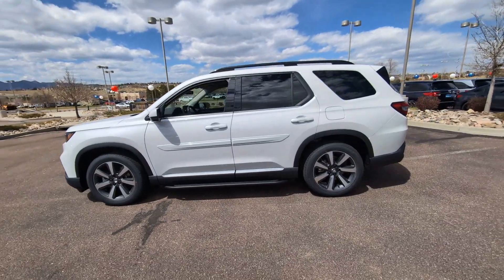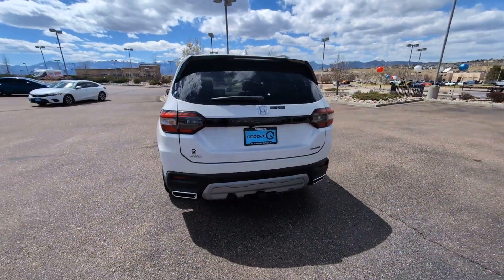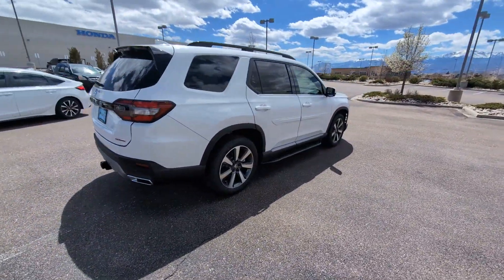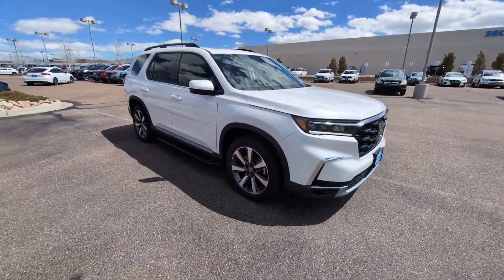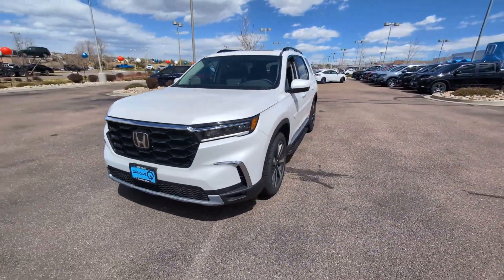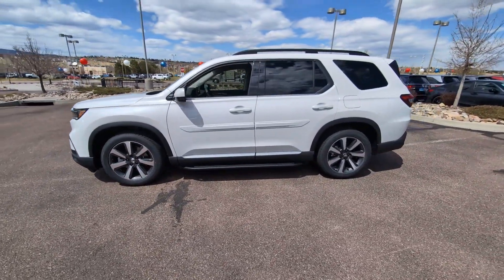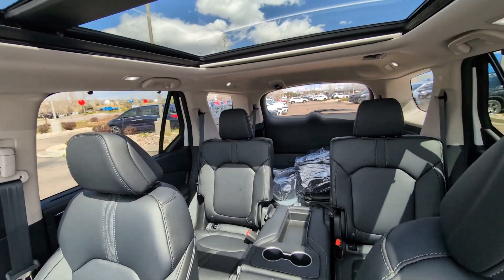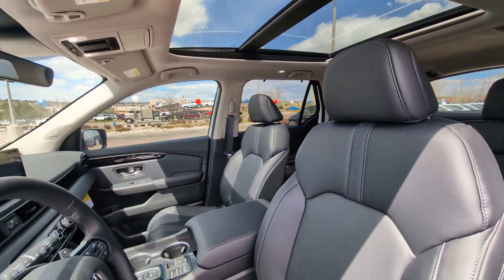2024 Honda Pilot Touring CO Southern Colorado, Colorado Springs, El Paso County, Colorado, Powe...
New 2024 Honda Pilot Touring available at Corwin Honda located in 4955 New Car Drive, Colorado Springs, CO, 80923. Servicing the Southern Colorado, Colorado Springs, El Paso County, Colorado, PowersAutoPark area.
Please mention the stock DH176640 when you contact the dealership for this vehicle.

Introducing the   2024  Honda Pilot. Here's a Honda Pilot, the refined, spacious family SUV that keeps you safe, comfortable, and in command on every adventure. From all-weather and towing capability, to comfortable cruising, it's the ultimate family vehicle. These are just some of the great options this vehicle comes with: Apple Carplay®/Android Auto®, Moonroof, Keyless Entry, Navigation System, Heated Mirrors, Fog Lamps, Satellite Radio, Back-Up Camera, Lane Keeping Assist, Power Passenger Seat. You deserve to take the high road on every family adventure. Get behind the wheel of this powerful Honda Pilot today.